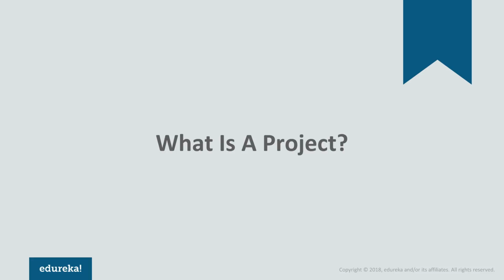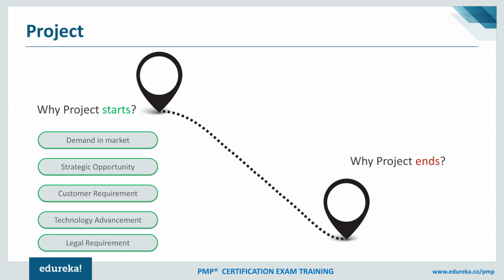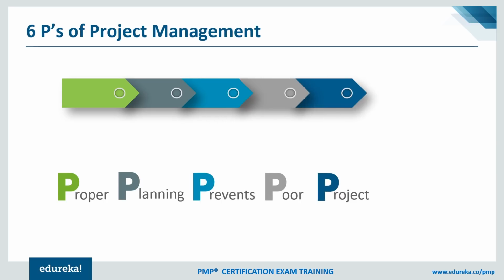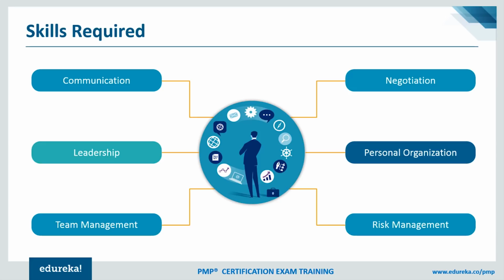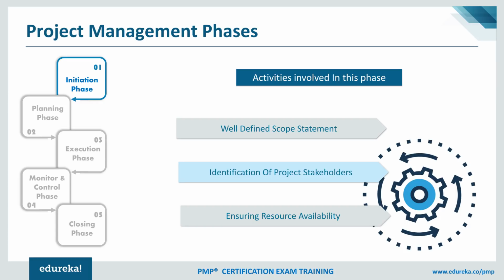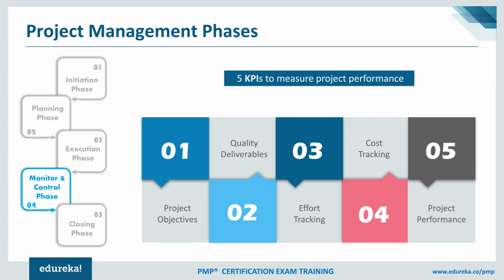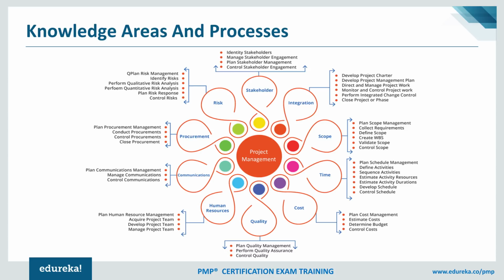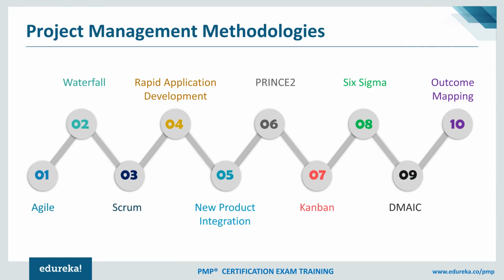Project Management Tutorial | Fundamentals of Project Management | PMP® Training Videos | Edureka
This Edureka video on Project Management Tutorial will give you a complete insight of the fundamentals of Project Management along with its various phases and methodologies. This video will help you to learn following topics:

1. What is a Project?
2. Project Management
3. Advantages of Project Management
4. Skills Required for Project Manager
5. Project Management Phases
6. Project Knowledge Areas & Processes
7. Project Management Methodologies

1. This is a 4 Week Instructor-led Online Course.

2. We have a 24x7 One-on-One LIVE Technical Support to help you with any problems you might face or any clarifications you may require during the course.

3. At the end of this course, you will be awarded a 35 Contact Hours certificate that is mandatory to apply for PMP® examination.